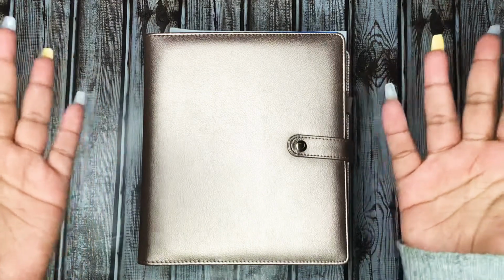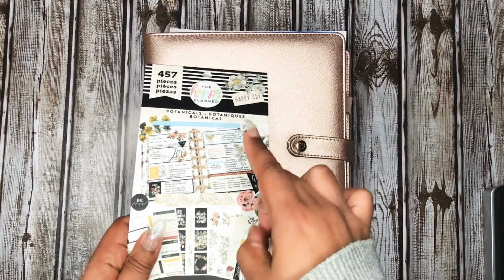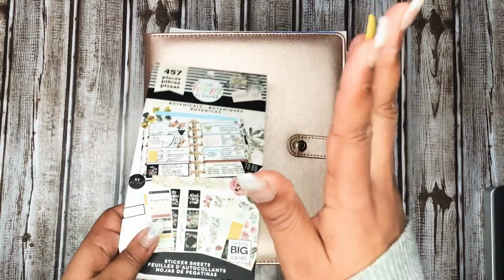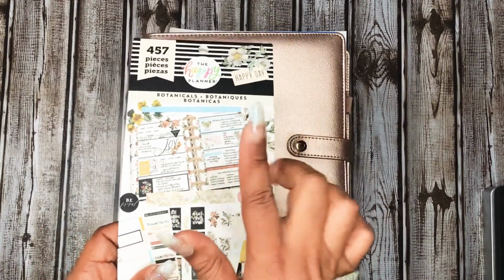Plan With Me| Social Media Planner| 2020Planner| Coil Bound| LifePlanner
Hey WarriorSquad💛 I hope you all are safe! I want to welcome you all to my channel!

I have created a Amazon wish list of things that are for my Channel and for my small business of making planner related items. As you all should know you now I am a stay at home mom ☺️🥴😍

Updated Amazon WishList

All Social Media Platforms ⬇️⬇️⬇️ Thank you for your support!

 📌 momof4whoplans Gmail

Financial Contribution Is Welcome!
$AmberLashay2020

I want to thank you all for rocking it out with me for this long💛💛💛💛💛💛💛💛💛💛💛WarriorSquad💛